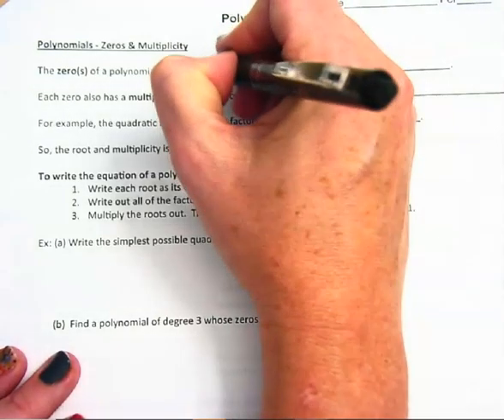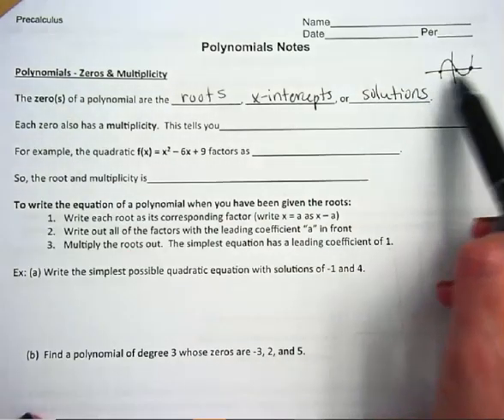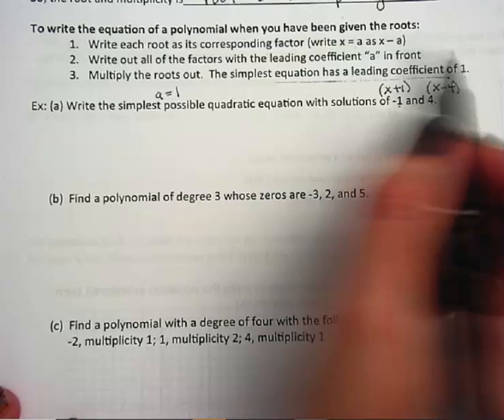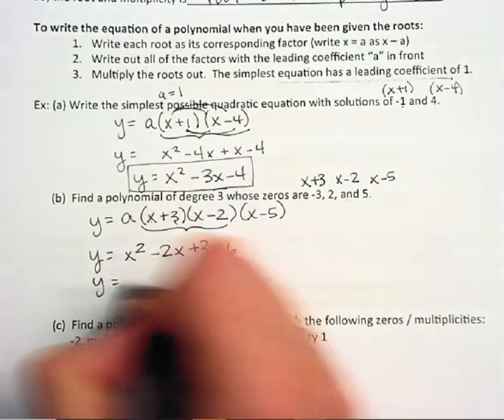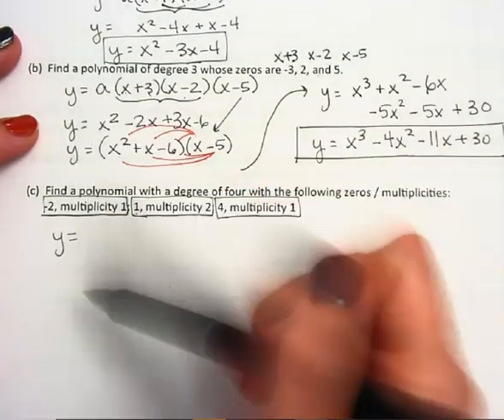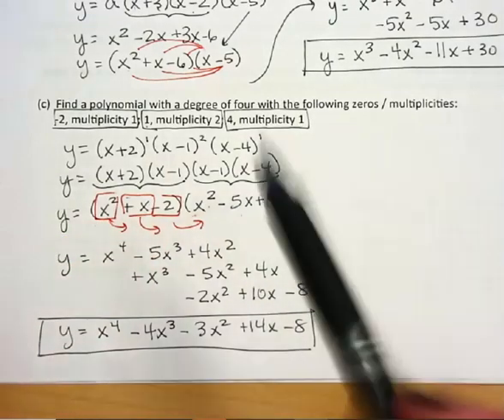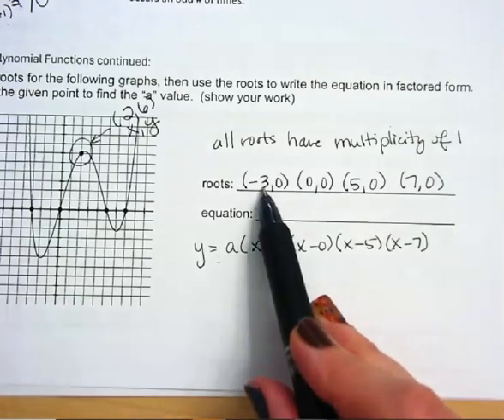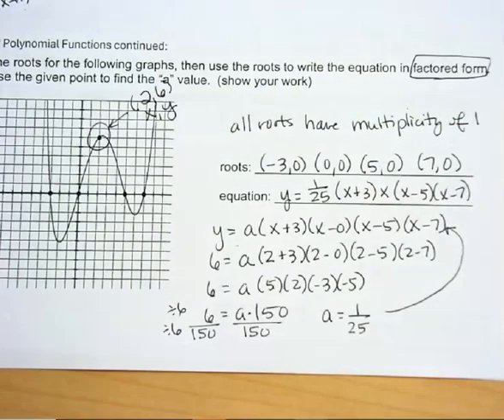PC Polynomials Practice VIDEO